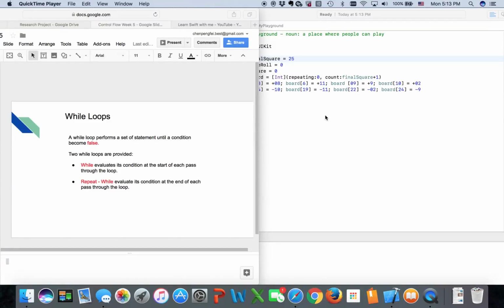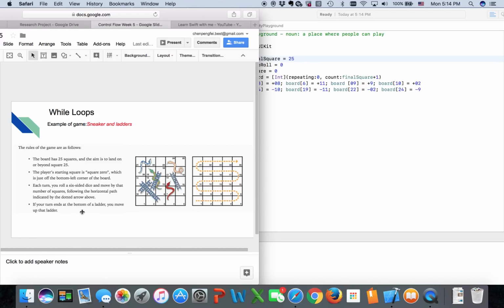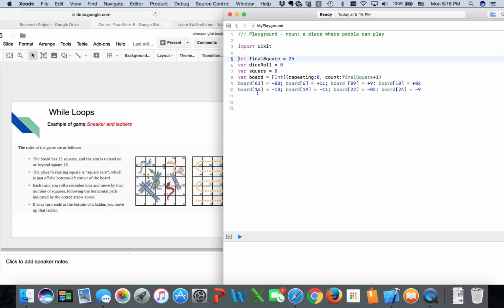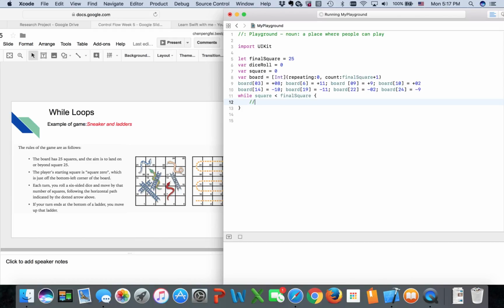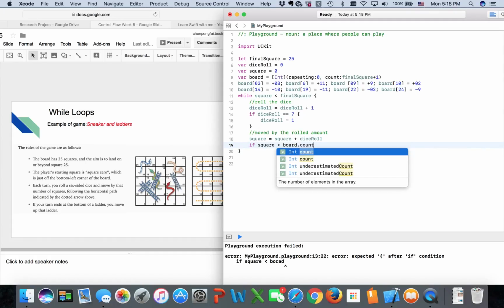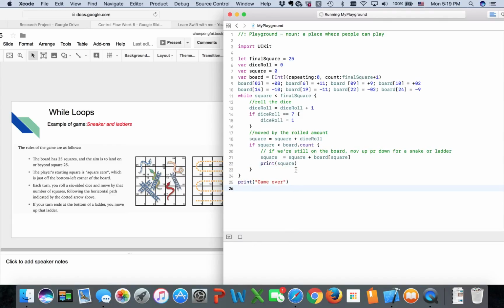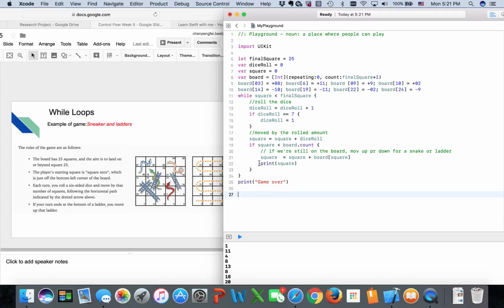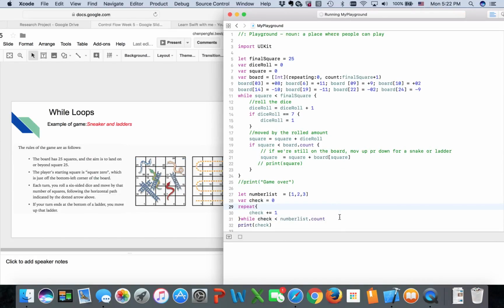Get Start with Swift video 9 Control flow (part 2): While Loops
While

Repeat - While